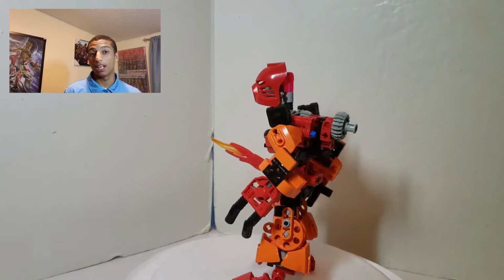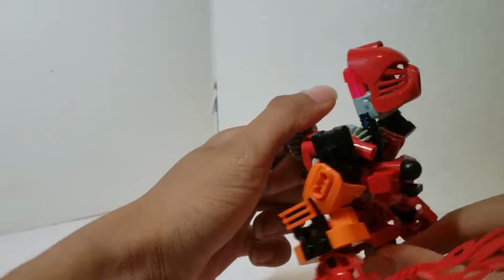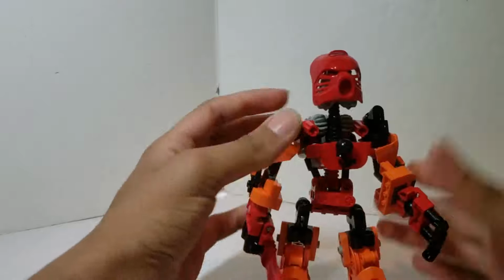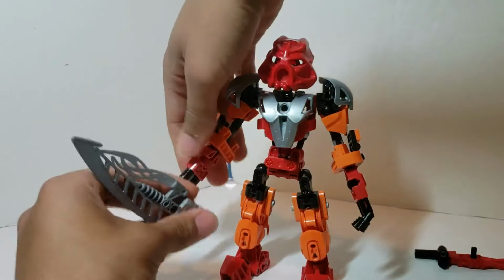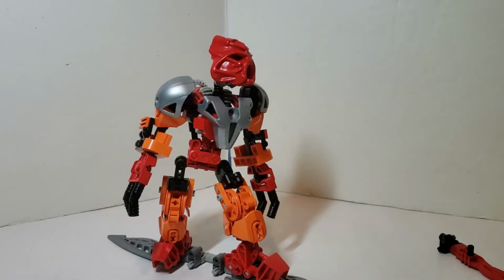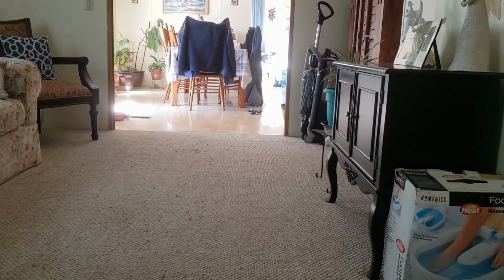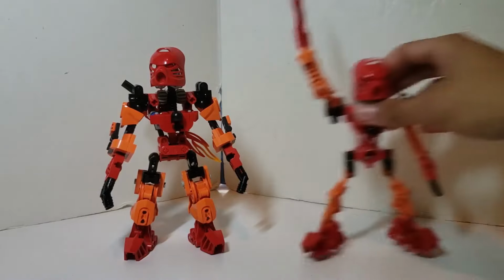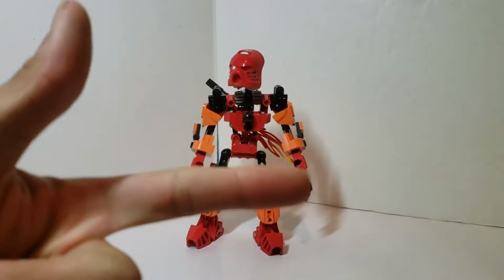Lego Bionicle MOC review: Toa Tahu, Mata/Nuva (Revamp)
PMB 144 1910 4th Ave. E, Olympia Wa. 98506